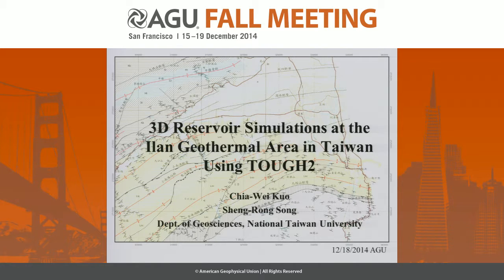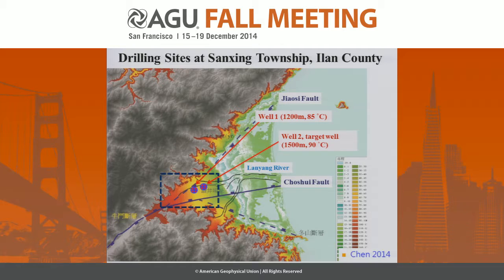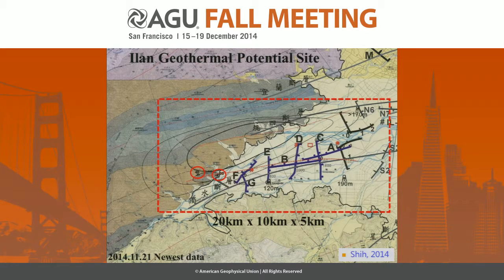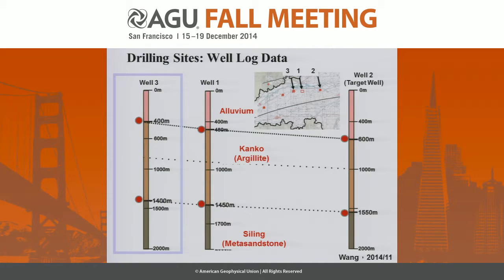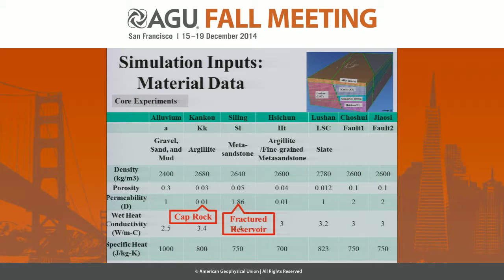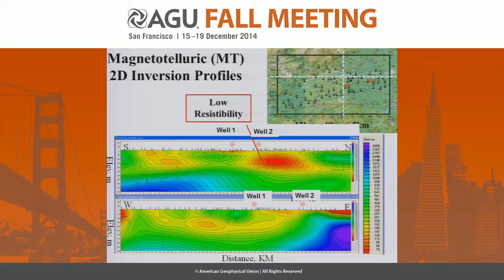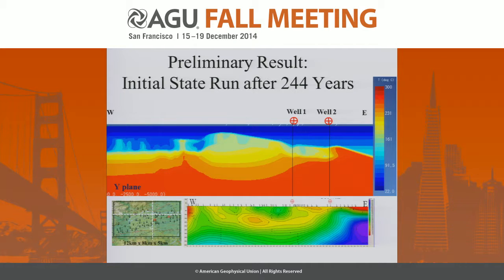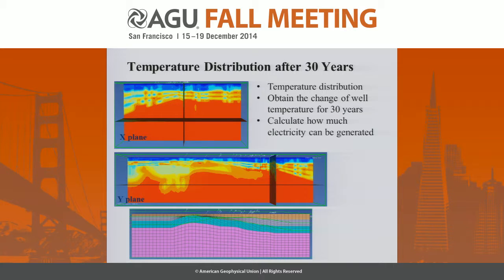Sensitivity Studies of 3D Reservoir Simulation at the I-Lan Geothermal Area in Taiwan Using TOUGH2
2014 Fall Meeting

Section: Hydrology

Session: Conventional and Enhanced Geothermal Systems: Characterization, Integration, Stimulation, Simulation, and Induced Seismicity I

Title: Sensitivity Studies of 3D Reservoir Simulation at the I-Lan Geothermal Area in Taiwan Using TOUGH2

Authors:
Kuo, C  W, Department of Geoscience, National Taiwan University, Taipei, Taiwan
Song, S  R, NTU National Taiwan University, Taipei, Taiwan